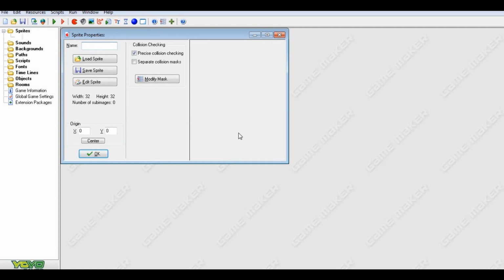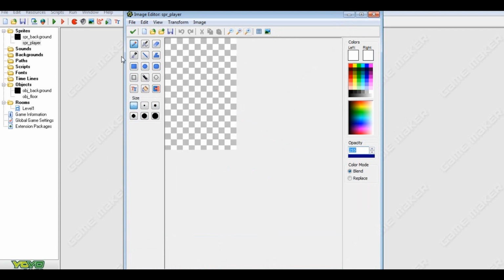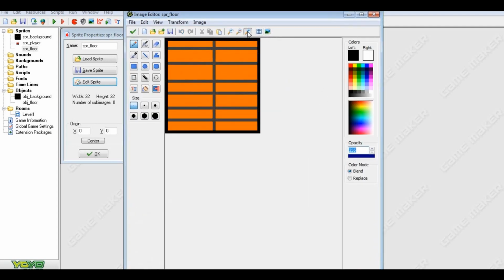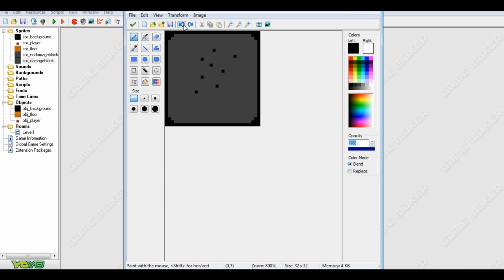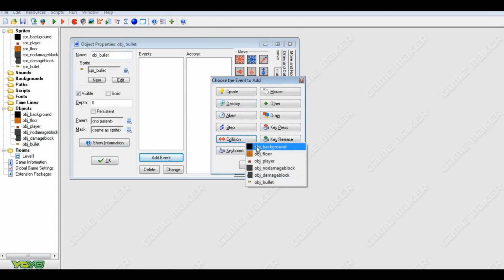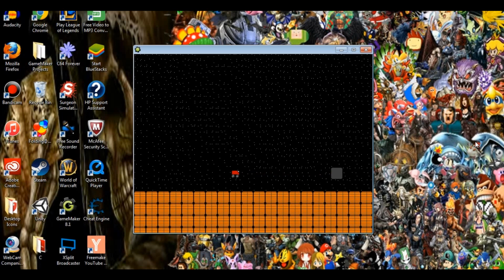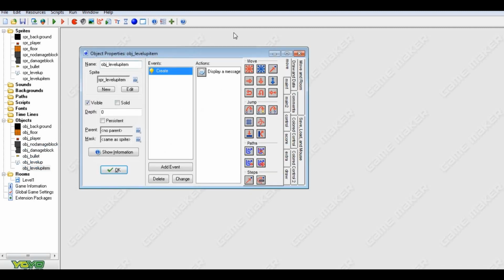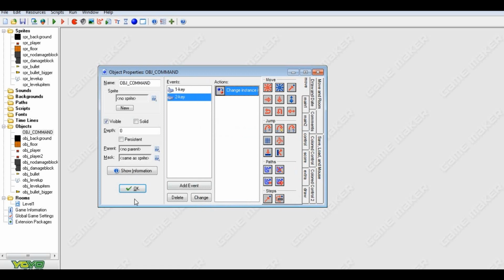GameMaker Tutorial - Leveling-Up W/ Attributes, Background Creation, and Breakable Objects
In this episode of "GameMaker Tutorial," we learn how to make extremely simple backgrounds and when to use them over complicated ones, make breakable objects that nothing can go through until destroyed, and level-up our characters or players while being able to select attributes. I hope it helps you all, enjoy!
Please suggest any ideas you have for any type of video.